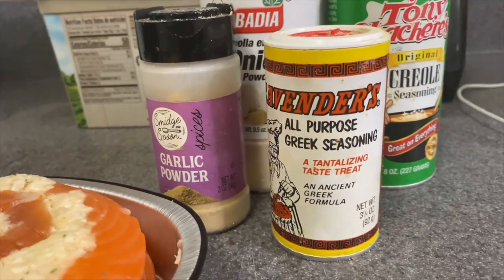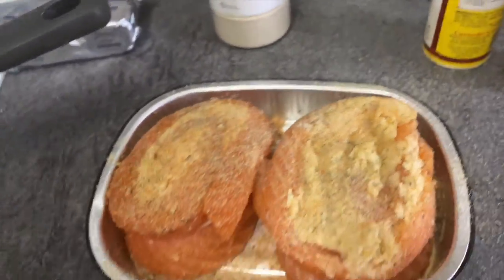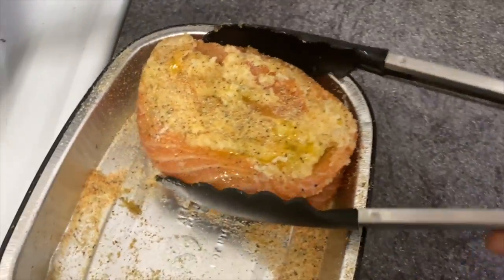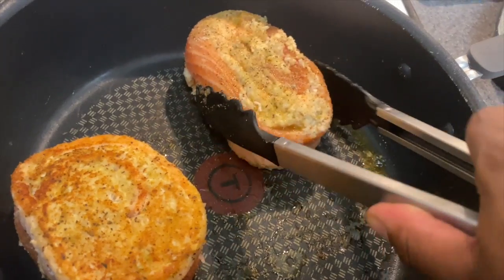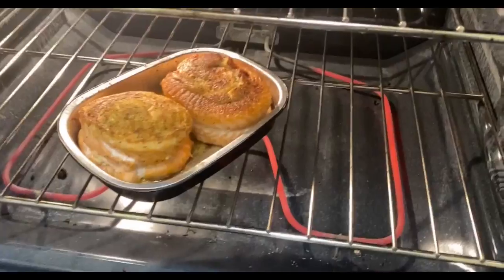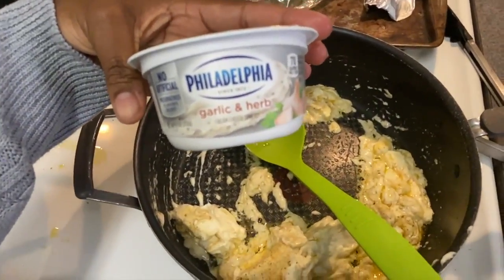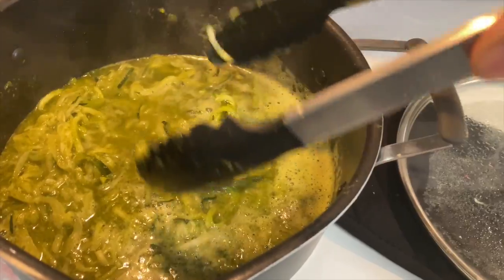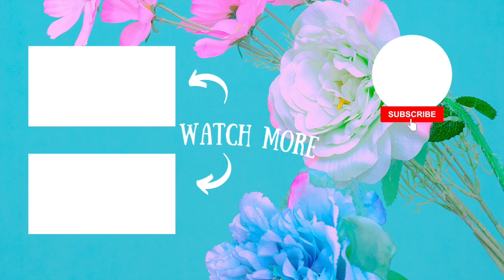Vlogmas Day 6: Salmon Pinwheels w/ Zucchini Pasta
Welcome to Daily Dose of Dai!
To my A1 Dai1s and to any newbies, I hope yall ready for your Dose of Dai.  Vlogmas Day 6. Let's cook together.

Ingredients:
Pre-rolled Crab Stuffed Salmon pinwheels
Zucchini Pasta
Butter
Cream Cheese
Heavy Whipping Cream
Philadelphia Garlic and Herbs Cream Cheese
Seasonings